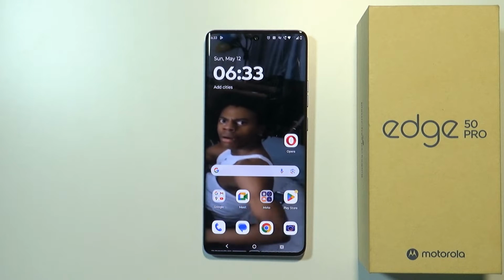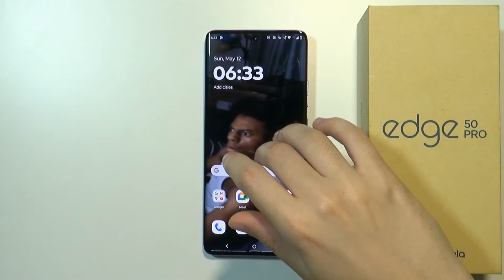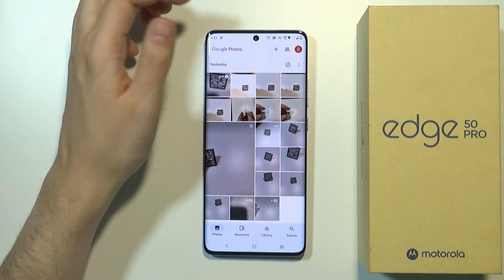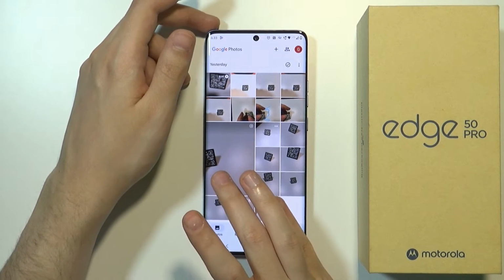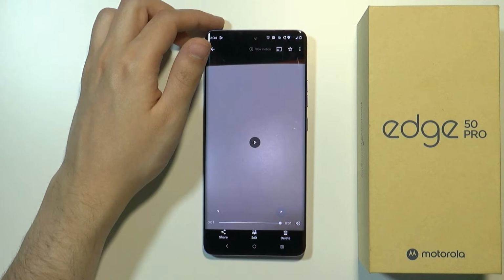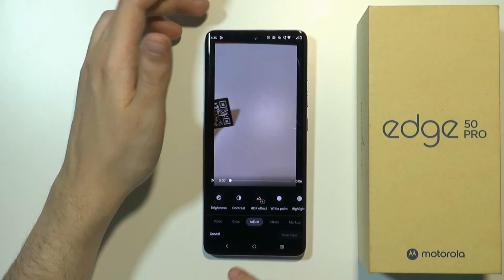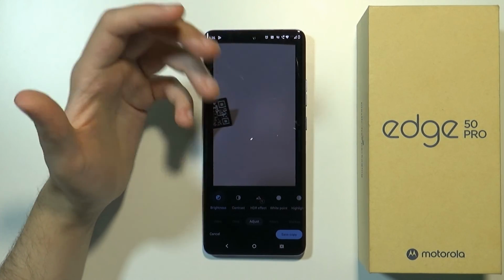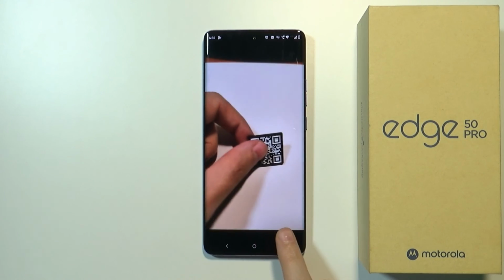How to Edit Slow Motion Videos on Motorola Edge 50 Pro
Learn how to elevate your videography skills by editing slow-motion videos directly on your Motorola Edge 50 Pro with our comprehensive guide. Discover the built-in editing tools and features that allow you to trim, adjust speed, add effects, and more to enhance your slow-motion footage. Elevate your video editing game and unleash your creativity with various editing options. Join us as we explore the step-by-step process of editing slow-motion videos on the Motorola Edge 50 Pro, empowering you to create captivating cinematic sequences.

Editing slow-motion videos on Motorola Edge 50 Pro
How to enhance slow-motion footage on Motorola Edge 50 Pro
Editing features for slow-motion videos on Motorola Edge 50 Pro
Motorola Edge 50 Pro slow-motion video editing tutorial
Tips for editing slow-motion clips on Motorola Edge 50 Pro